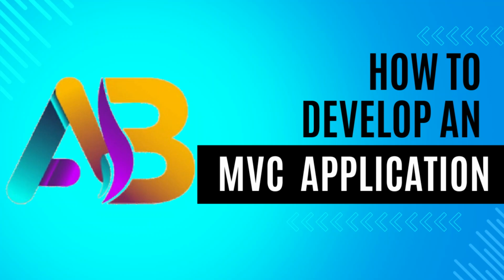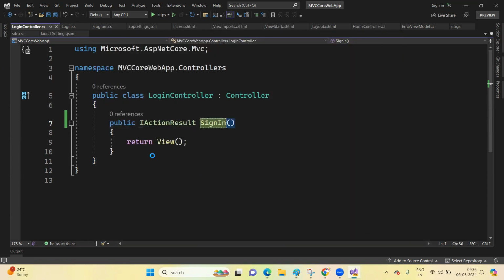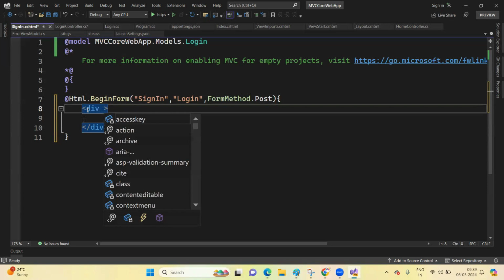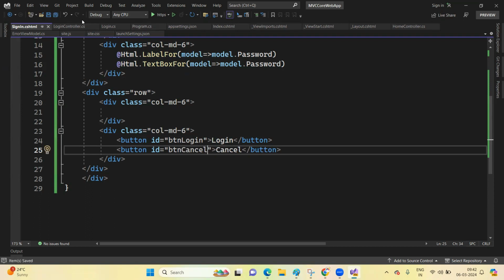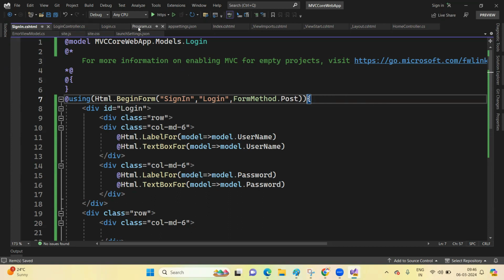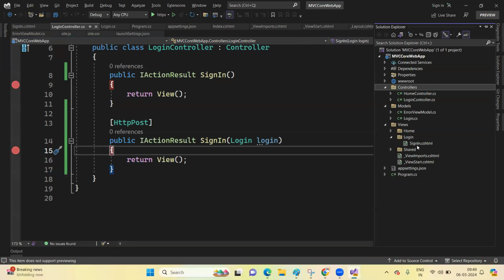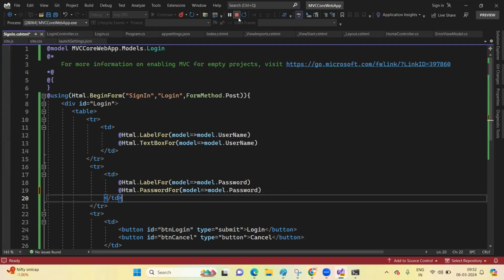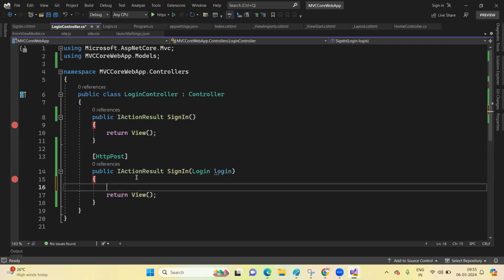How To Create An ASP NET MVC Web Application Using Visual Studio 2024| ABFirstTech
"Explore the step-by-step guide on creating a robust ASP.NET MVC web application with the latest features, utilizing Visual Studio 2024. Join ABFirstTech for Education as we navigate through the development process, providing comprehensive insights and practical tips for building modern web applications.